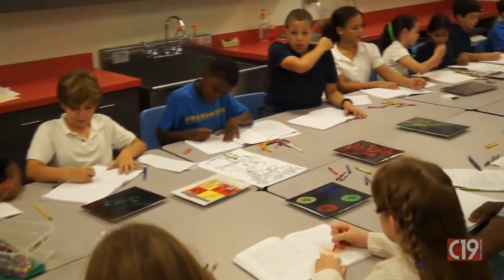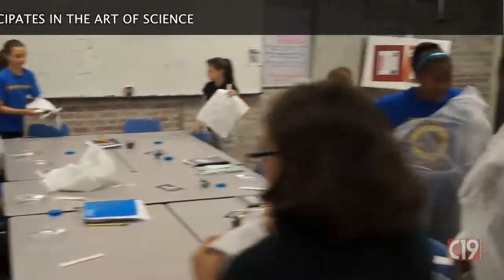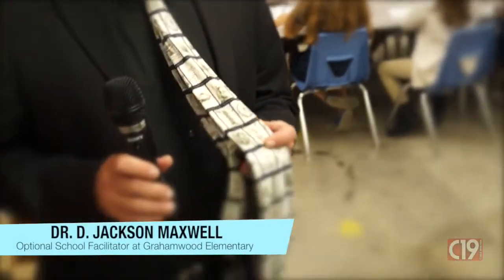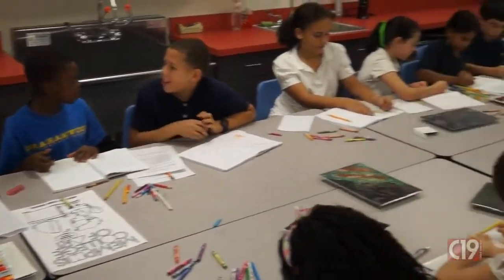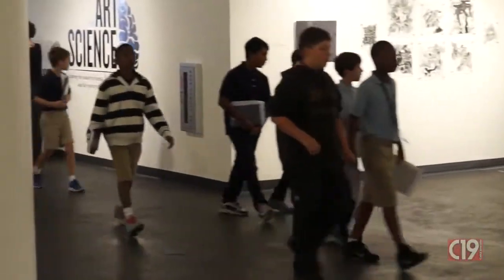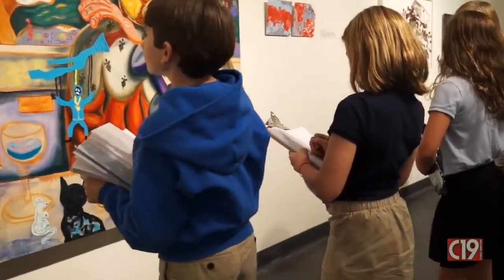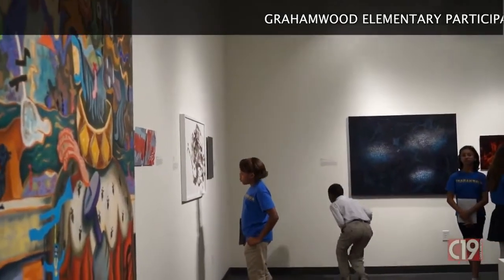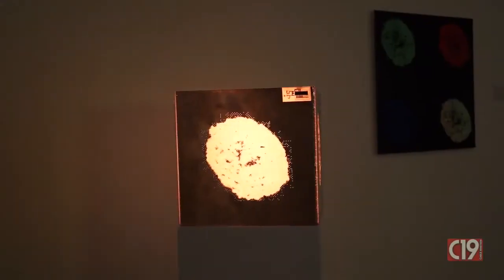Grahamwood Elementary Visits Memphis College of Art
Grahamwood Elementary School visited the Memphis College of Art to participate in the Art of Science exhibit and program with scientists from St. Jude.